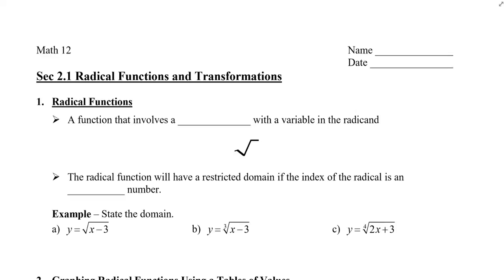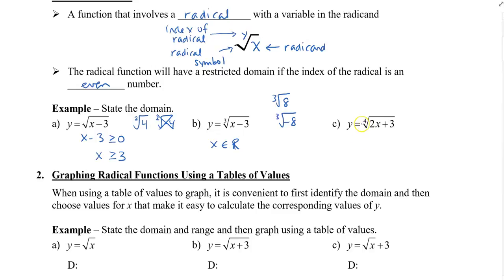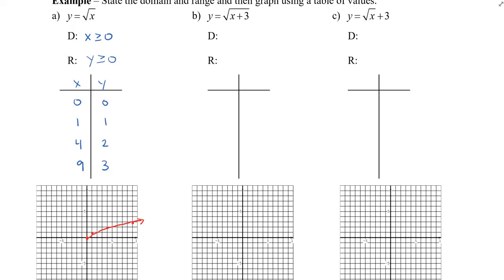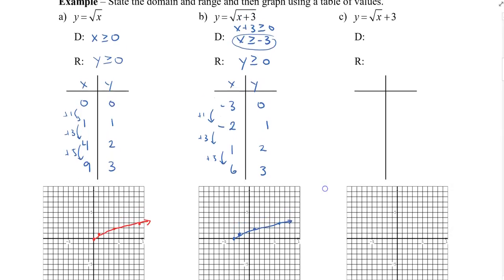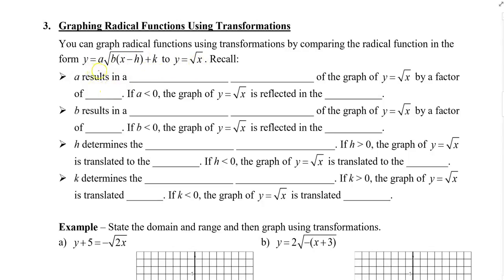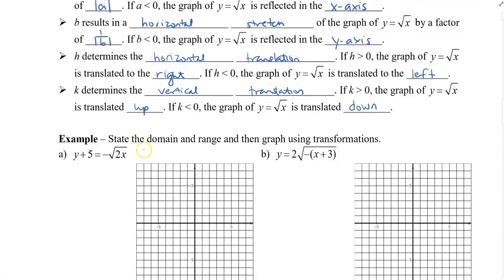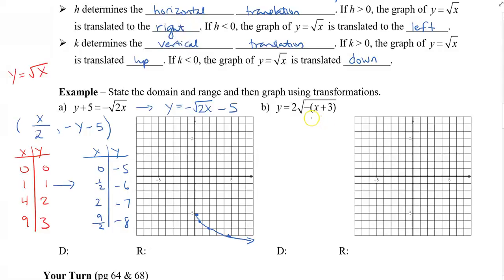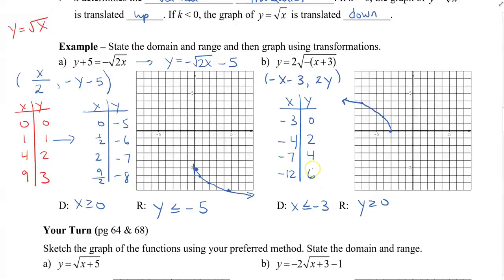Math 12 - Sec 2.1 Radical Functions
This video will show you how to graph radical functions using a table of values and using transformations.